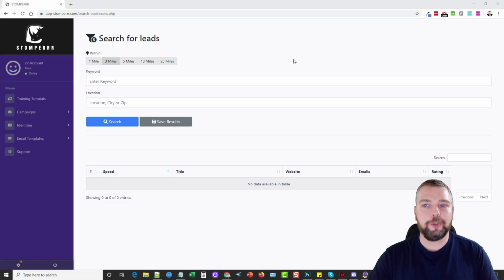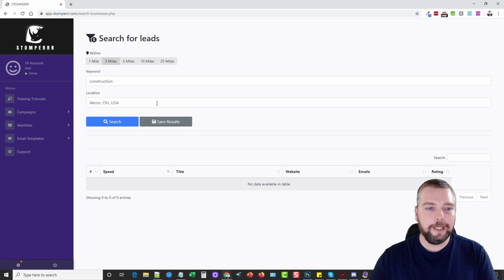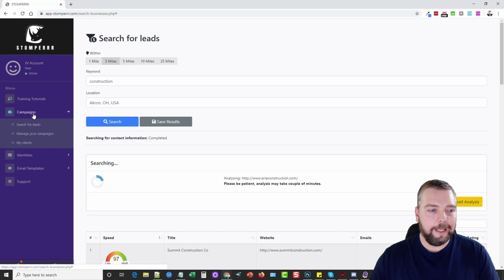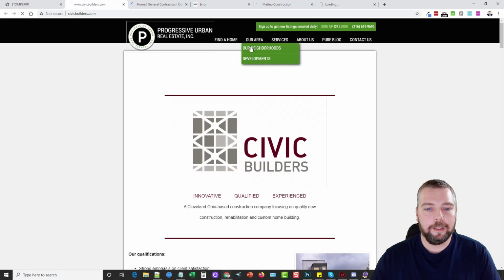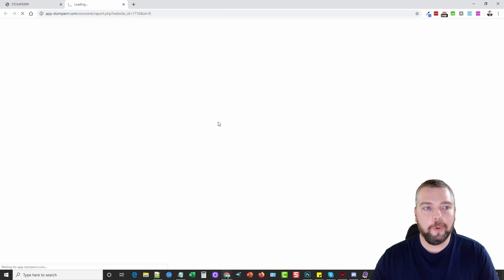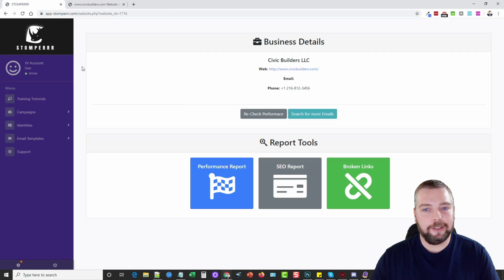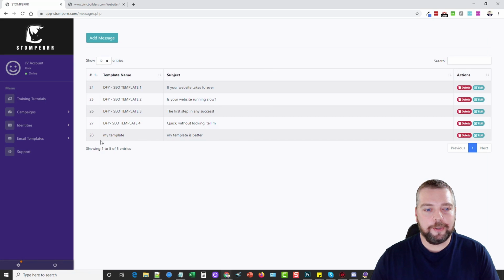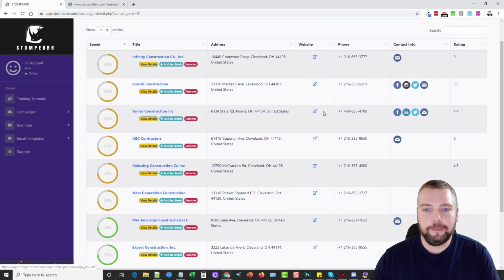Stomperrr Review & Demo: Find Businesses That Need SEO Help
Stomperrr Review This is an amazing online tool to help you find local businesses that need help with website issues.  Primarily site speed which is a super easy fix and can lead into other types of SEO work for huge paydays.

What is Stomperrr?  Stomperrr is a software that allows you to find businesses with slow websites and offer them different SEO services.

The AUTOMATED software finds you unlimited clients with a specific website problem … one they’ll happily pay HUNDREDS of dollars to fix the same software gives you the contact info of these website owners … so you can email them from INSIDE the system using included templates.  Then best part about Stomperrr is that the software fixes their website problem, and you keep 100% of the profits.

After fixing your client’s 1st website problem, the software then identifies up to 4 more MAJOR issues then generates a report you send to your clients using the included email templates.  It’s EASY to outsource the solutions for pennies on the dollar.

Learn more about Stomperrr, Stomperrr pricing, Stomperrr upsells, Brendan Mace and get a full Stomperrr demo and tutorial that shows you exactly how it works.  You can also pick up some amazing Stomperrr bonuses the website.